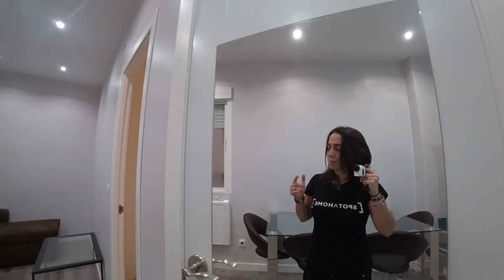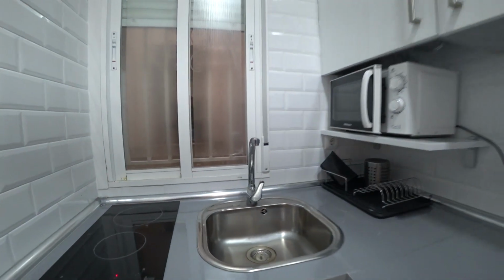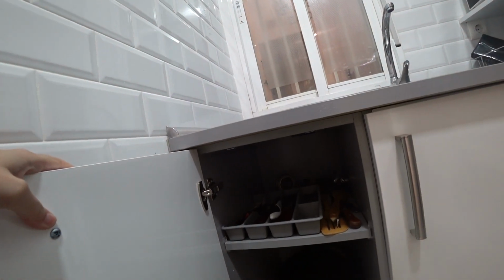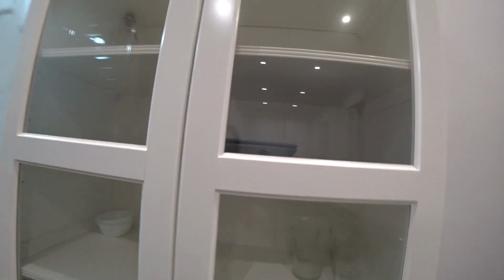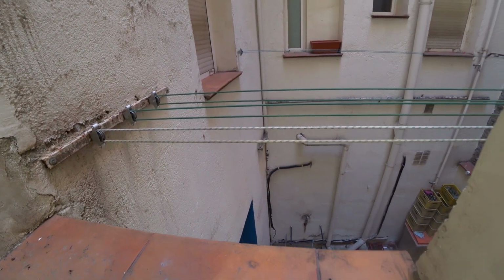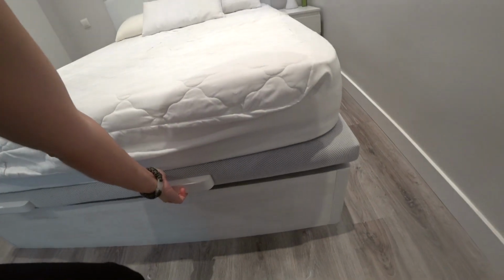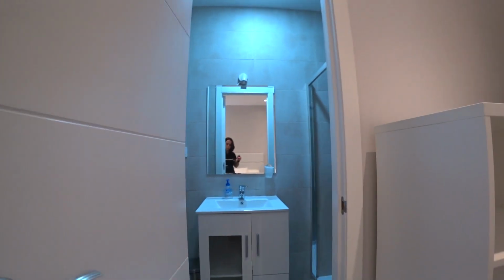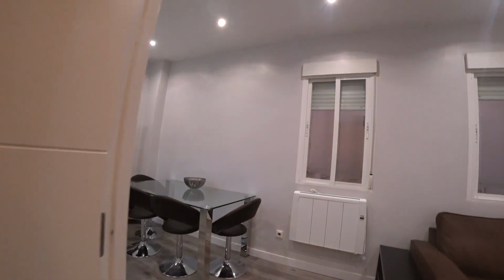Modern 1-bedroom apartment for rent in Lavapiés - Spotahome (ref 277533)